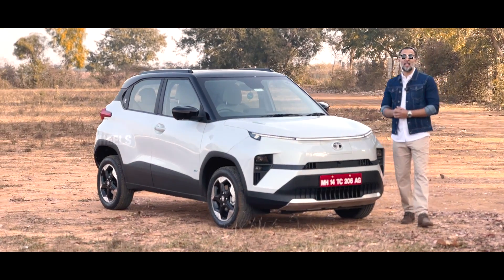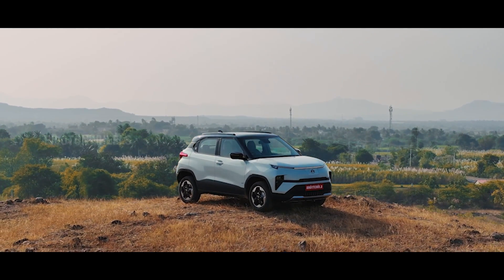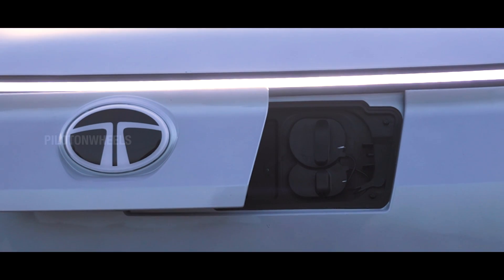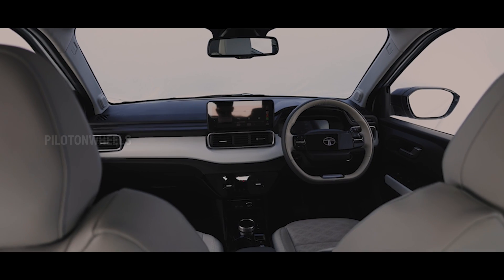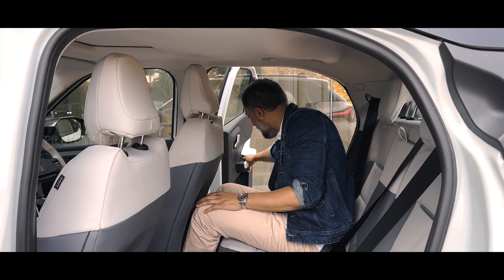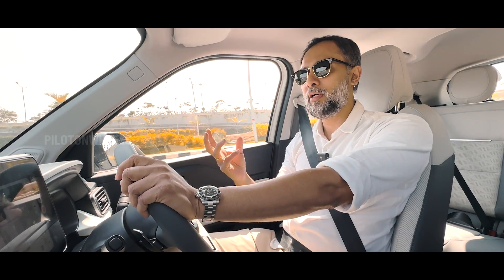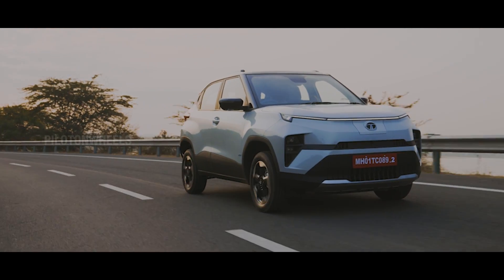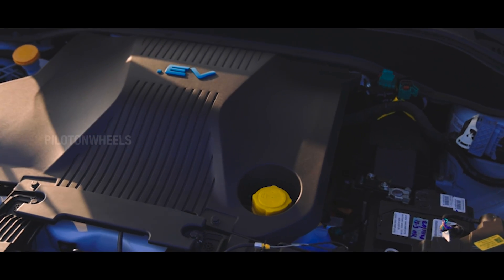ഇത് Punchന്റെ EV അല്ല !! Punch EV എന്താണ് ? | Tata Punch EV Malayalam Review | Pilot On Wheels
In this video, we take a deep look at the all-new Tata Punch EV. The Punch EV is offered in five variants – Smart, Smart+, Adventure, Empowered and Empowered+. The company offers 10 colour options with Punch EV and among them, four are monotone colours. The battery pack options include long-range and medium-range as the latter is powered by a 25 kWh battery pack producing 80 bhp of power and 114 Nm of torque while the long-range option gets a 35 kWh battery pack with 120 bhp and 190 Nm. The claimed range of Short Range is 315 km and Long Range is 421 km. Using a DC charger, the Punch EV battery can be topped up in just 56 minutes.